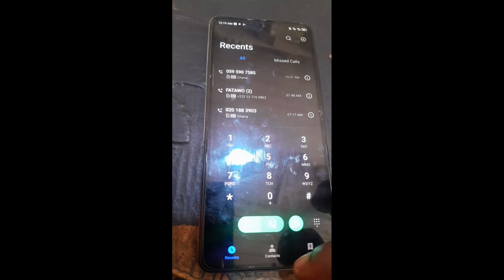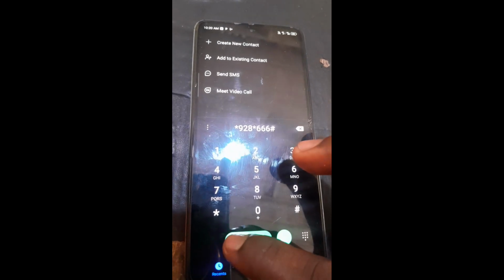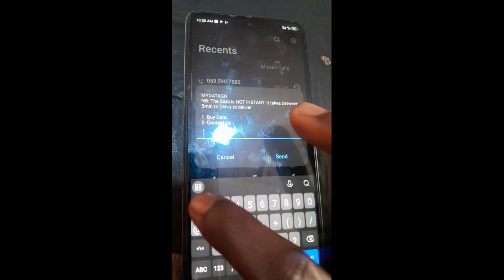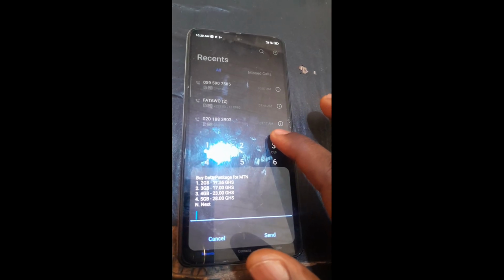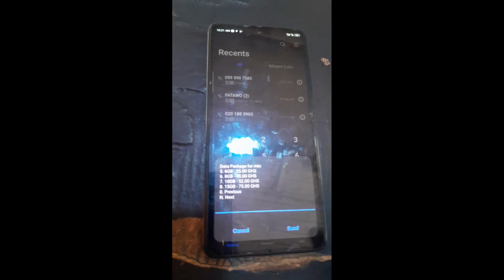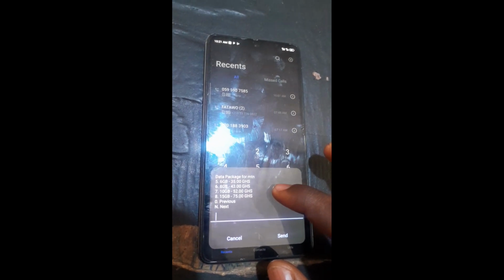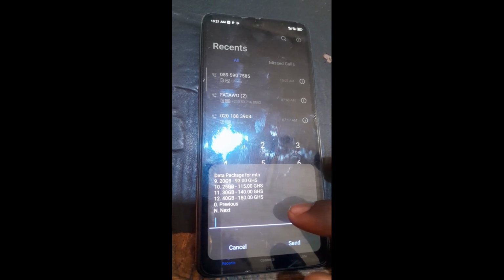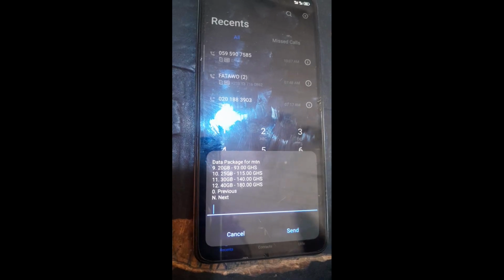MYDATA GH....AFFORDABLE & CHEAPEST DATA BUNDLE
frp bypass icloud bypass #Decoding Google account bypass without PC Passcode Jailbreak Windows Installation. etc